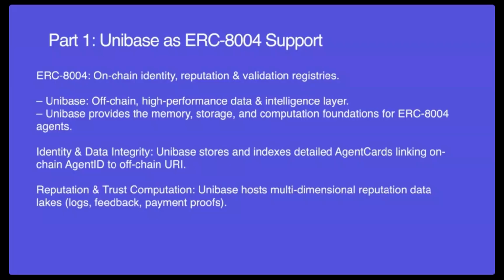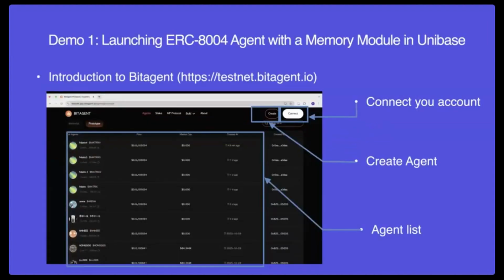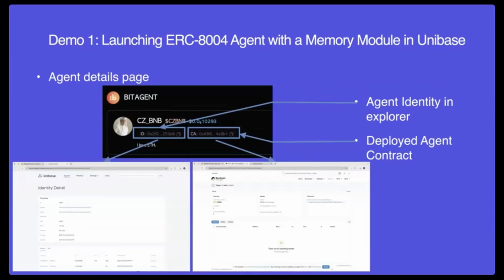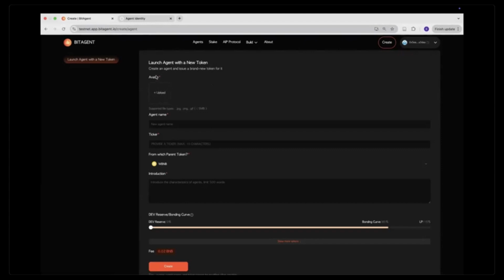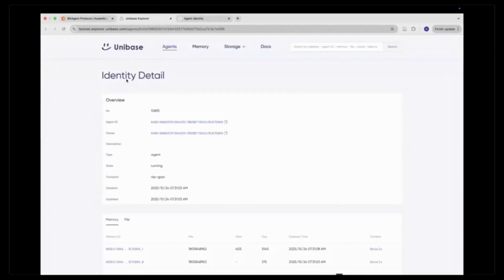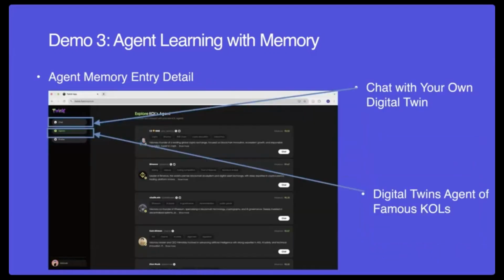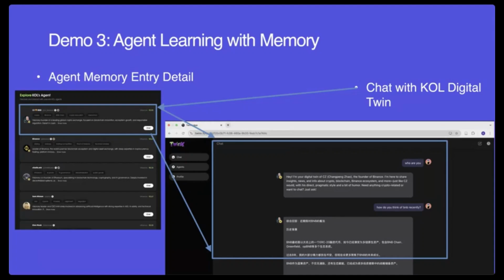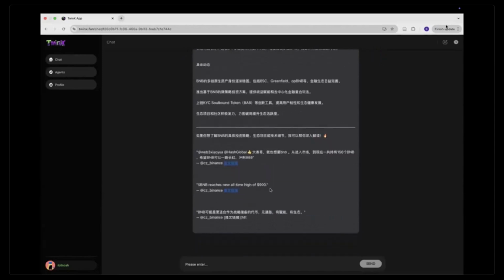Unlocking the Core of AI Agent Memory: How Unibase Empowers the ERC-8004 Trust Framework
🚀 Let's Build Trustless Agents (ERC-8004) — Workshop #2 Replay!

"Let’s Build Trustless Agents (ERC-8004)" is a comprehensive initiative to advance ERC-8004 as the trust infrastructure for Ethereum's AI agent economy. This program brings together developers, researchers, and builders to validate, implement, and improve the standard through  collaborative learning, hands-on development, and ecosystem support.

In this workshop, we deeply focus on the core topic of "Building the Memory Layer for Decentralized AI Agents". We are extremely honored to invite Noah Gao, an expert from Unibase, who, together with host Vdel, presented a technical sharing session that balances both theory and practical application.

💟 Unibase × ERC-8004: Building the Memory Layer for Decentralized AI Agents

🧩 Agenda:
- Opening & Guest Introductions - Vdel
- Unibase × ERC-8004 - Noah Gao
    - Introduction: Understanding the challenges AI Agents face in memory, interoperability, and decentralized data governance
    - Unibase Overview: Exploring Unibase's decentralized AI memory layer and its architecture
    - Unibase + ERC-8004: Revealing how Unibase provides data infrastructure and an intelligent core for the ERC-8004 framework
    - Live Demos: Hands-on demonstrations: Agent identity, discovery, memory persistence, and learning capabilities
    - Q&A

Our Phase 2 Casual Hackathon will be announced soon. Join the process early and help build the future together!

Co-hosts: LXDAO, ETHPanda
Special Support: Ethereum Foundation dAI team
Community Supporters: BuidlGuidl,ChaosChain

📖 For more updates, follow ETHPanda × Lxdao 's official account and tweets